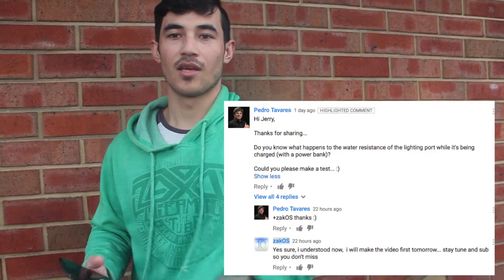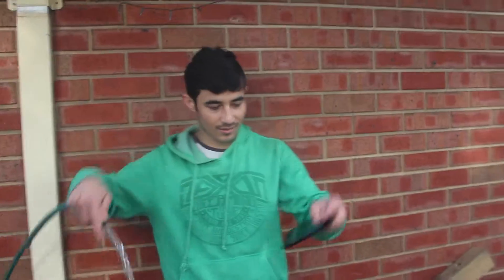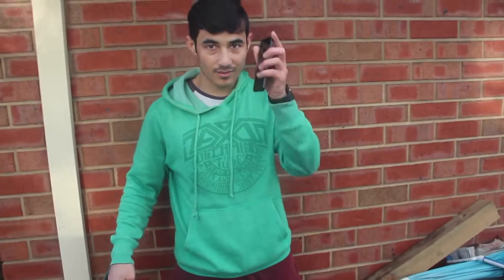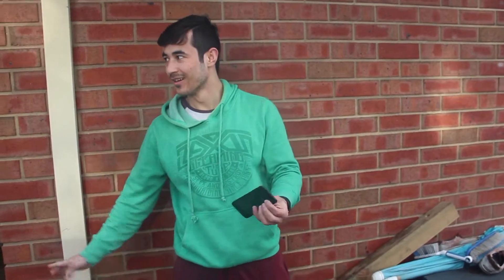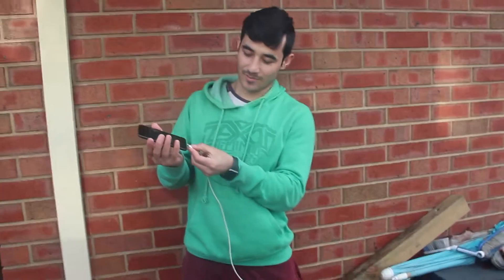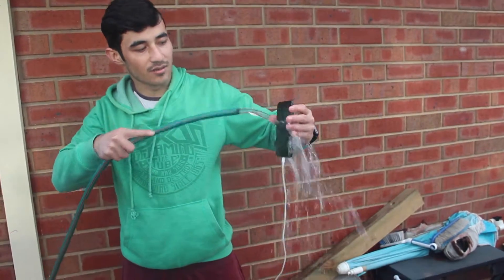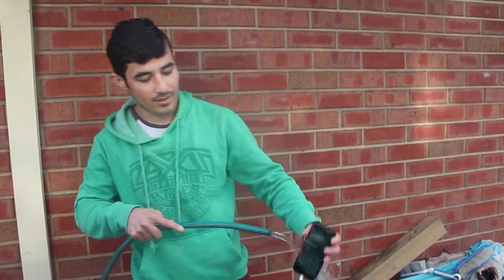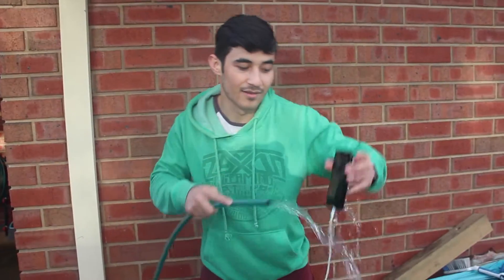iPhone 7 Waterproof Test and iPhone 7 Rainproof Test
iPhone 7 rain proof and I have under the rain and handled pretty well.

Can you use iPhone 7 under the rain while charging? in this video I will show you that it is possible have tested and they are pretty sure about it so I am too.

The new iPhone 7 is waterproof at least in my opinion even though Apple ONLY calls it " water resistant", after many tests I think it can handle rain pretty well. I have washed iPhone 7 many times and taken a bath with.
Swimming with iPhone 7 is possible, that is happening tomorrow.

iPhone 7 under water, the screen doesn't function well but you can take photos and videos.